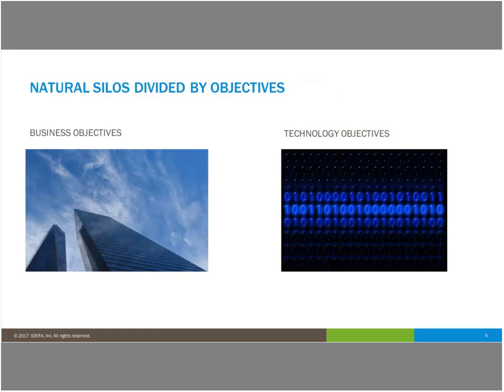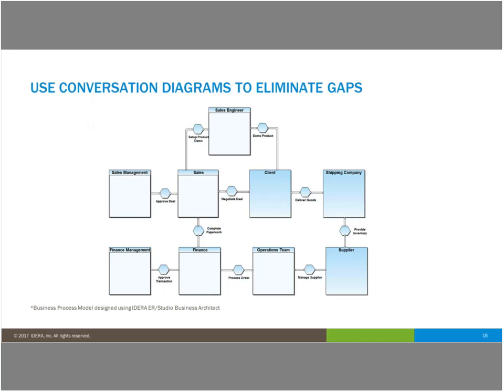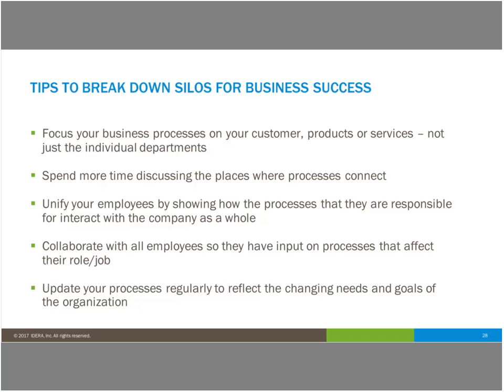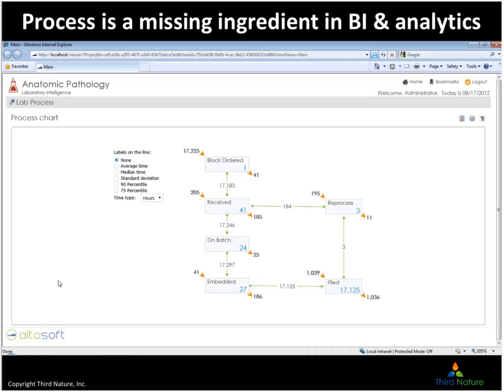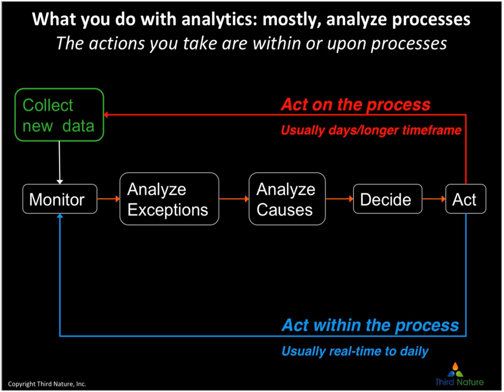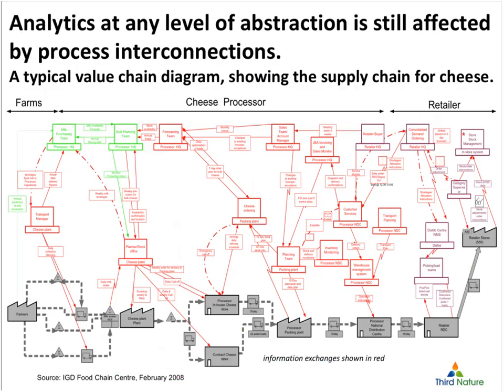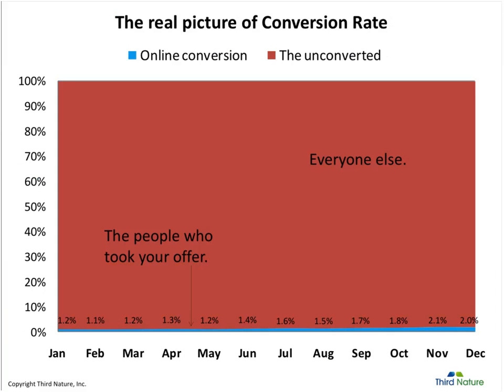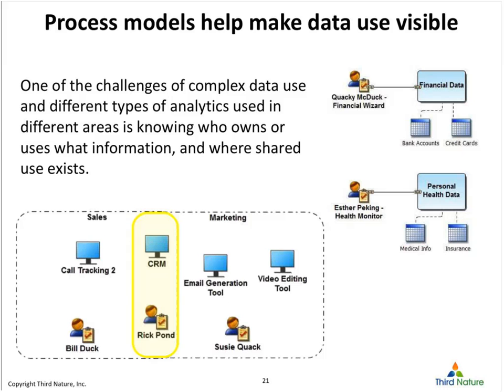Plan for Success Using Process Models to Achieve Business Goals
No one ever plans to fail, right? The question in business is always: how do you effectively plan for success? One of the most efficient methods focuses on breaking down organizational silos to address inefficiencies and optimize processes. Whether for operations, sales, marketing or other areas, the key is to understand how the business runs by capturing the relevant data, then modeling the critical processes. Analyst Eric Kavanagh of The Bloor Group offers insights on the value, challenges and critical components of process modeling. He's briefed by Kim Brushaber of IDERA and Mark Madsen of Third Nature.